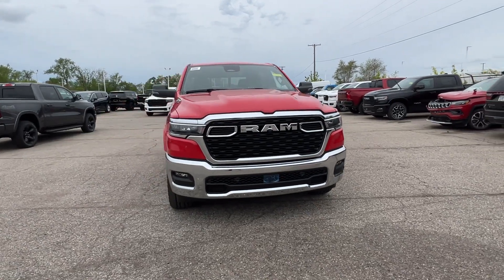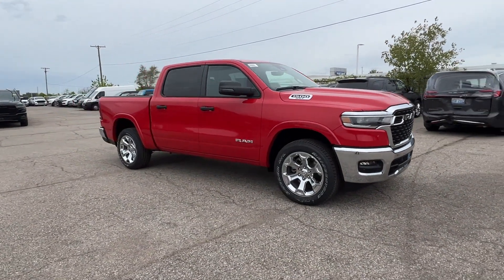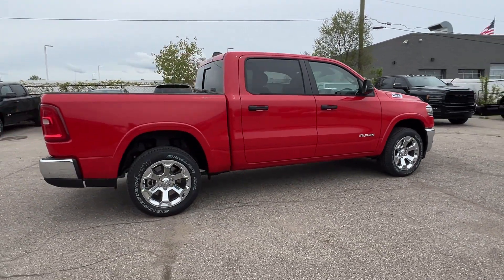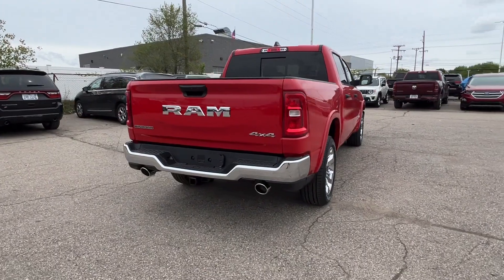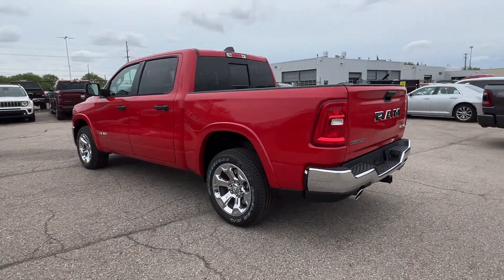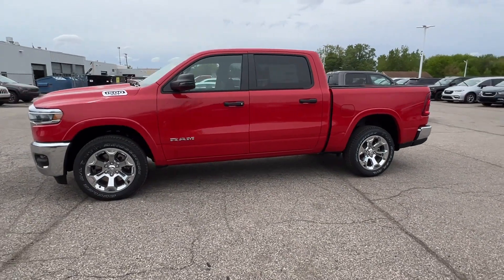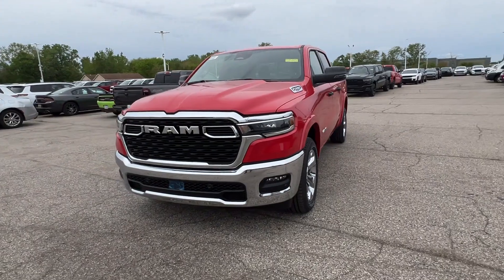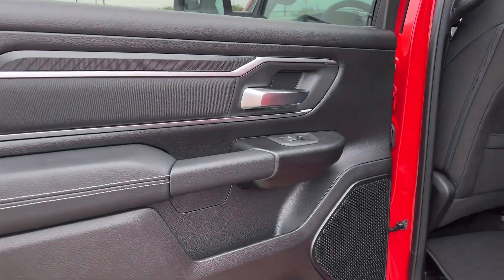2025 Ram 1500 Big Horn Clinton Township, Richmond, Warren, Sterling Heights, Center Line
2025 Ram 1500 Big Horn 1C6SRFFPXSN535517 Video